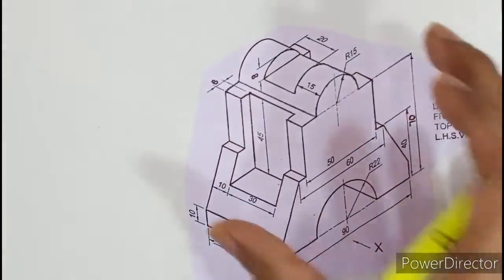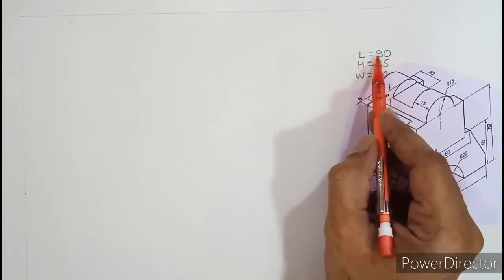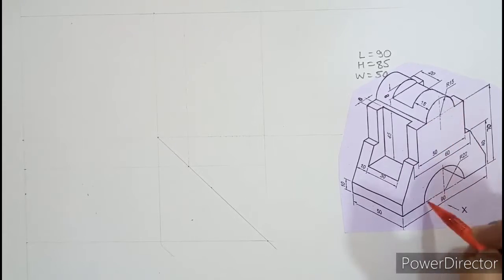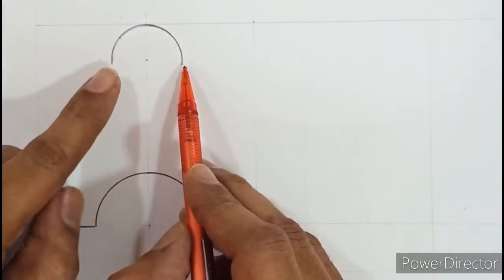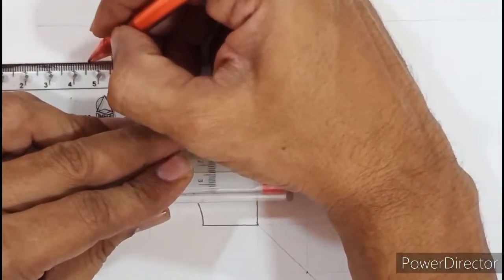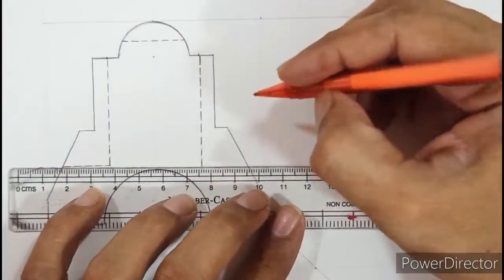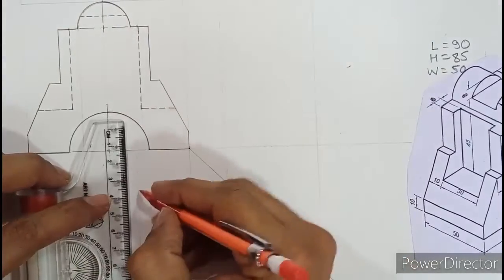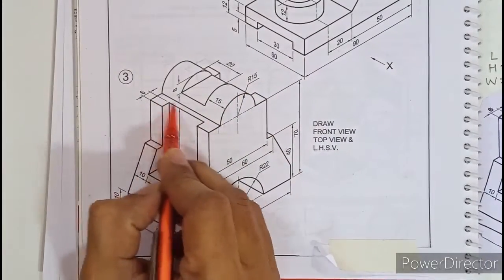introduction to Orthographics L04 ||Engineering Graphics/Drawing||(Btech/BE/Architecture/Diploma)